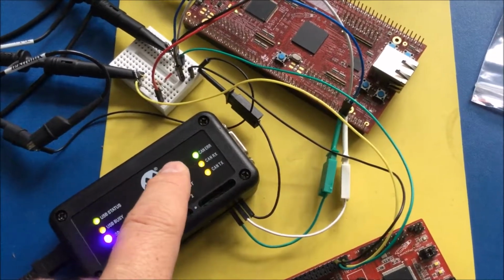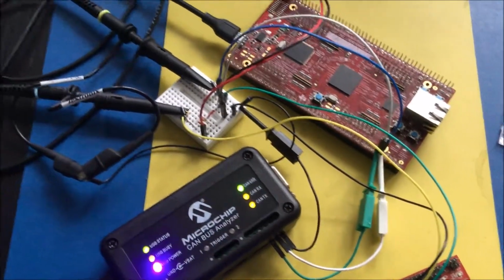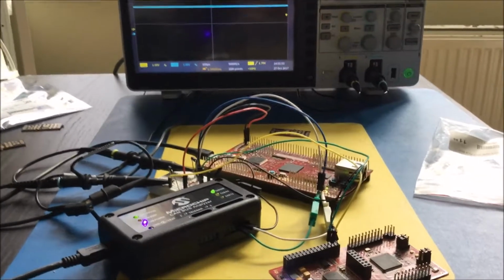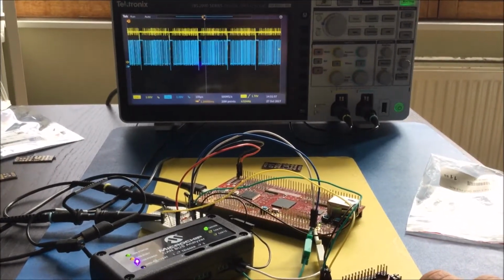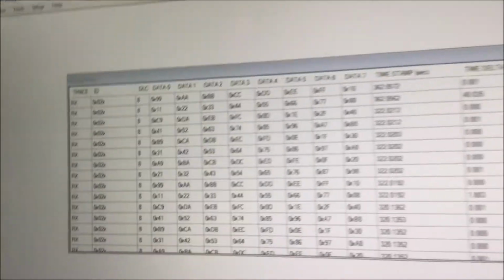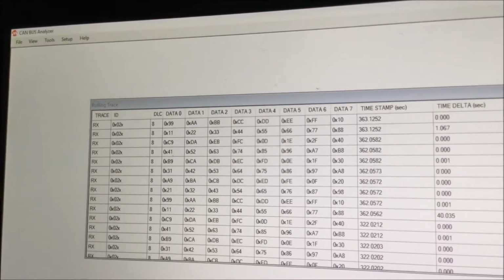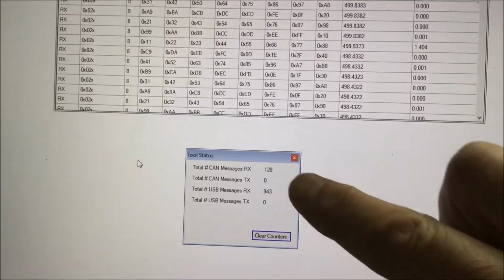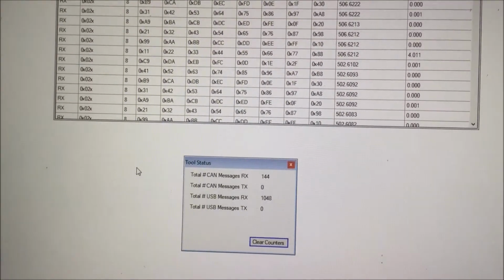Microchip CAN BUS Analyzer follow up